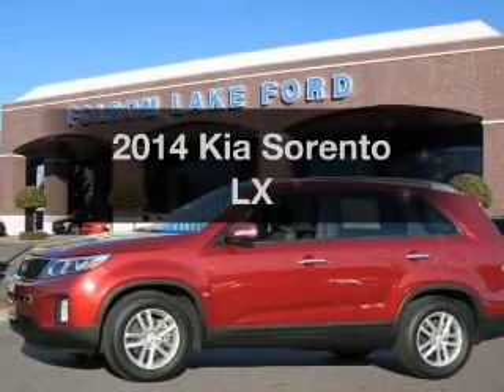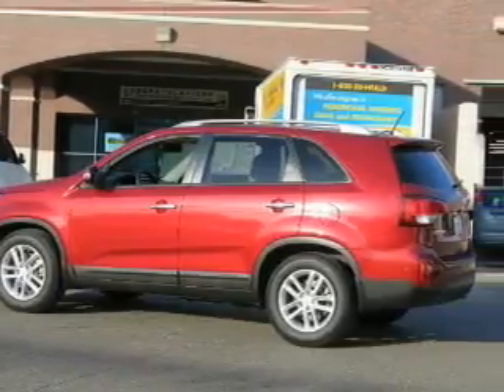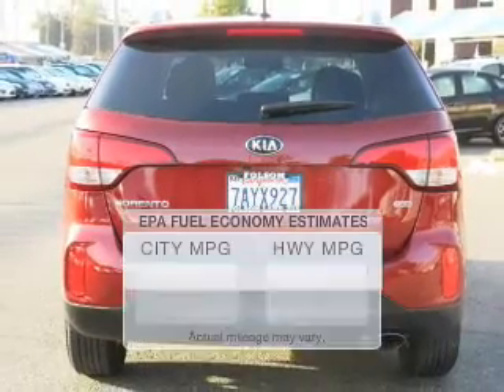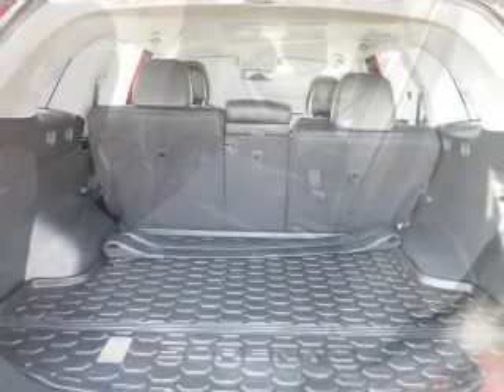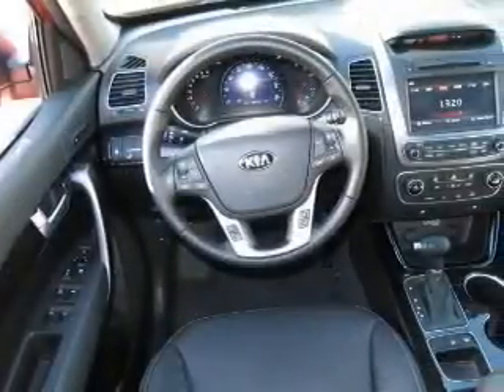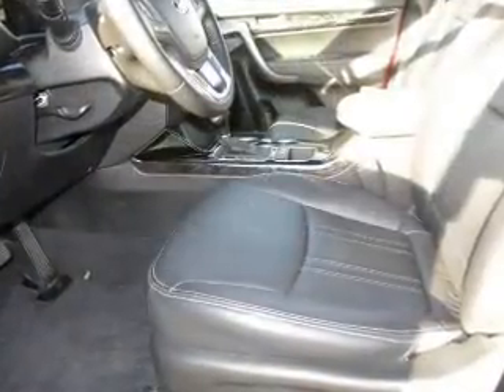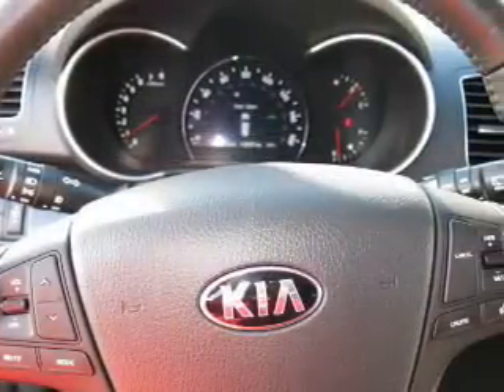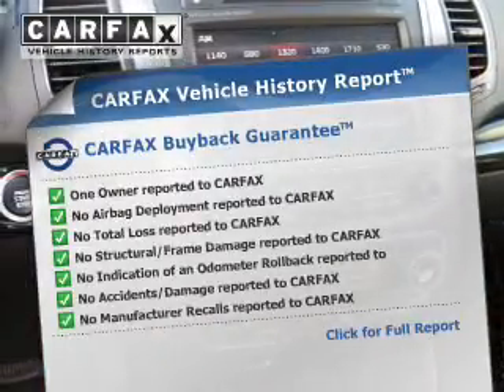2014 Kia Sorento - Folsom CA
Year: 2014
Make: Kia
Model: Sorento
Trim: LX
Engine: 2.4 liter inline 4 cylinder 16 valve GDI DOHC
Transmission: 6-Speed Automatic
Color: Red
Mileage: 12814
Address:
12755 Folsom Blvd.